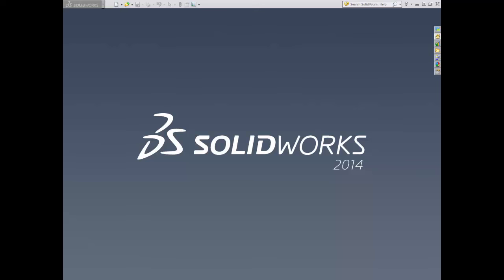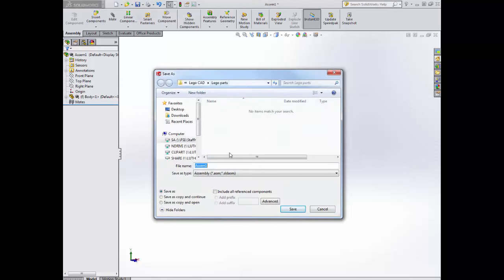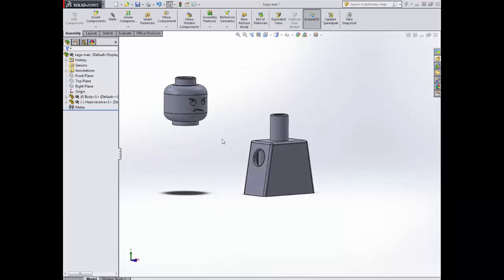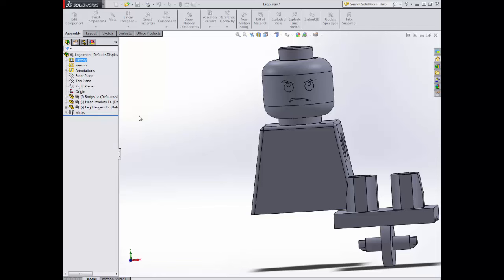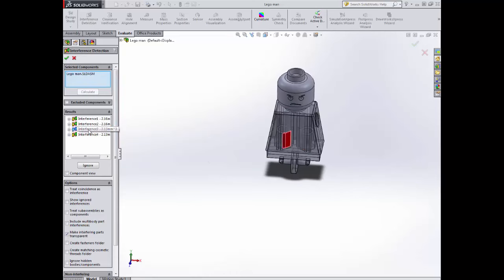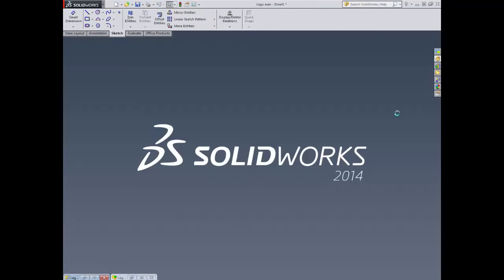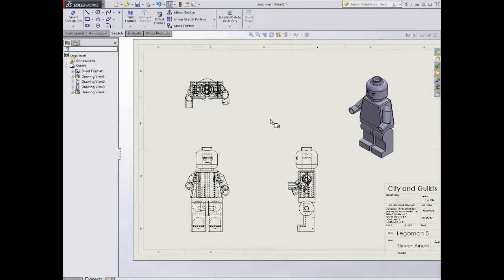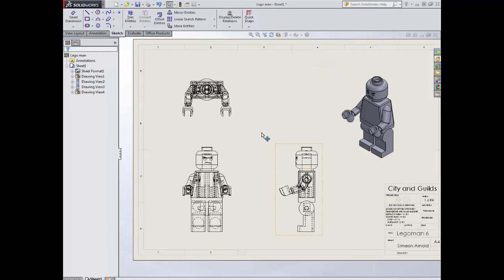Legoman 1080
Legoman assembly using basic mates/